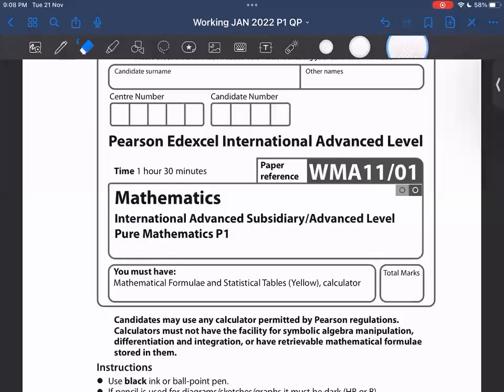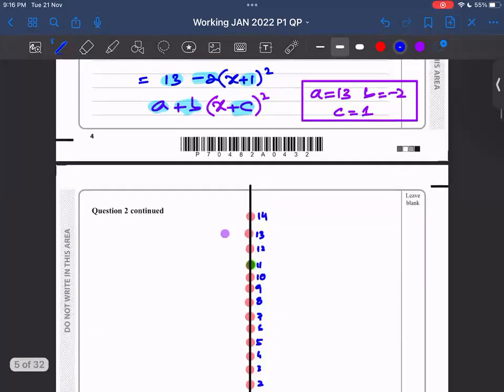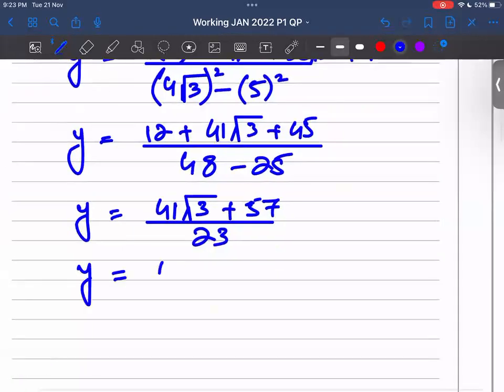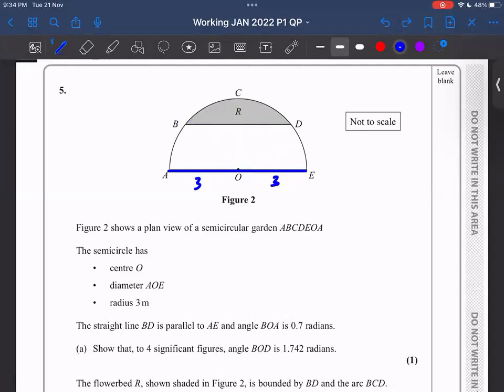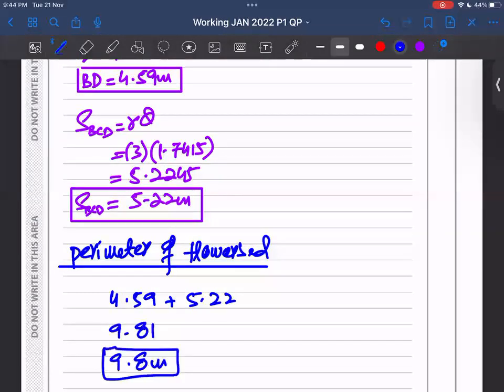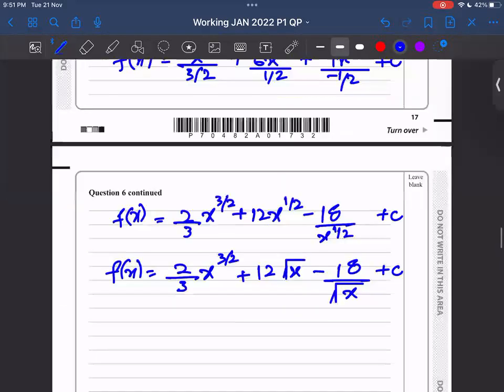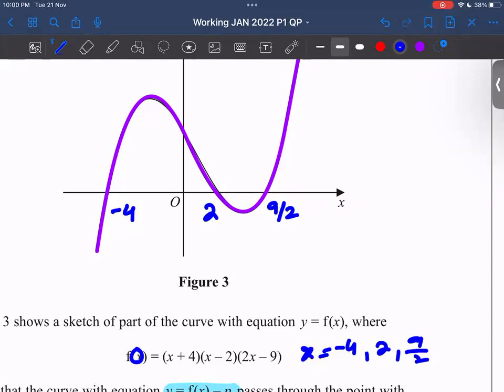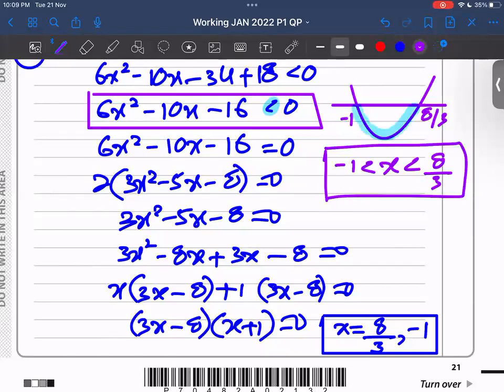WMA11/01 (Edexcel) IAL P1 Jan 2022 | Pure Maths P1 (Part 1) Past Paper Solution